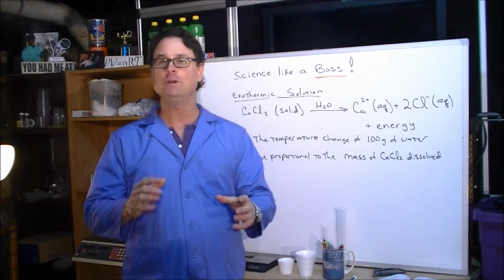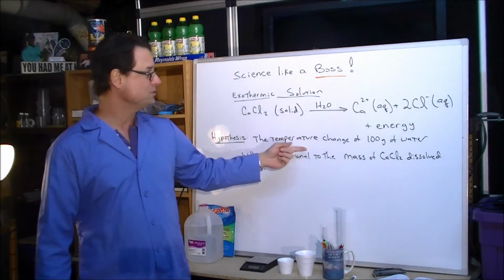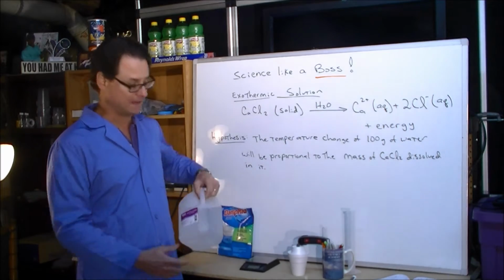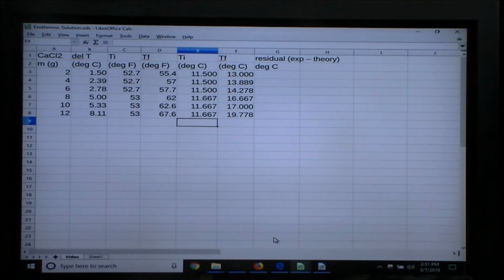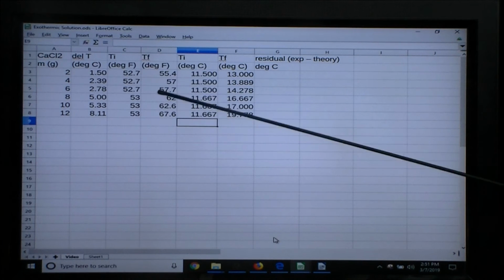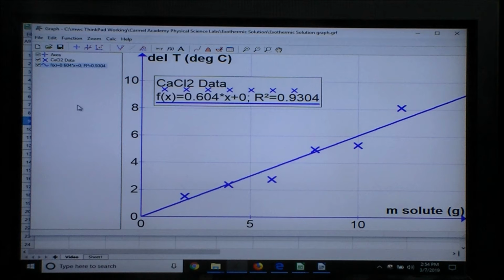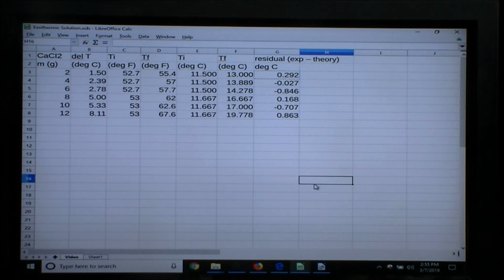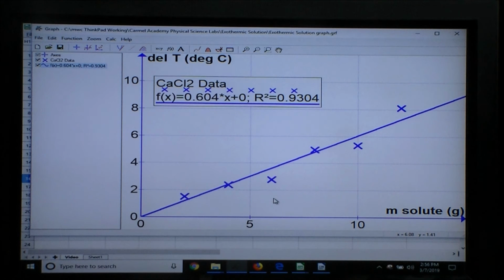Exothermic Solution (Physical Science Lab)